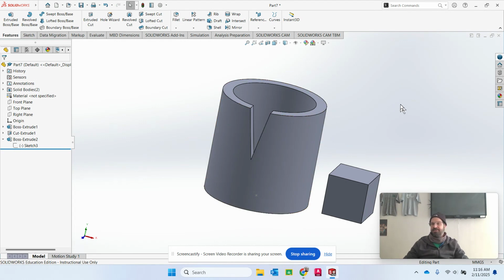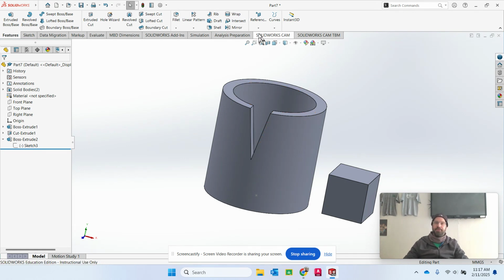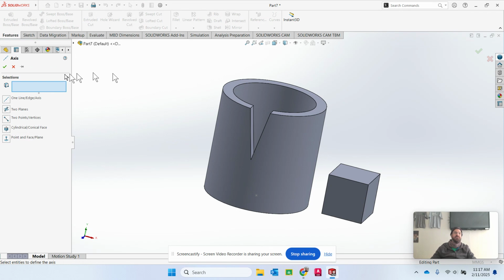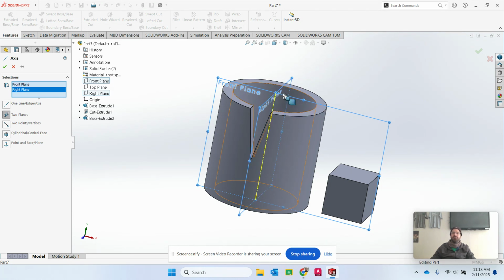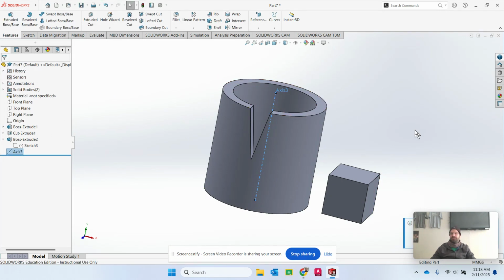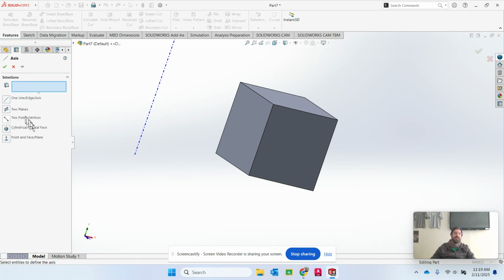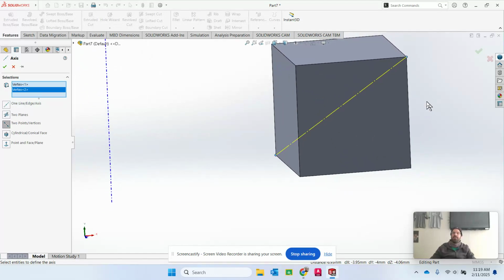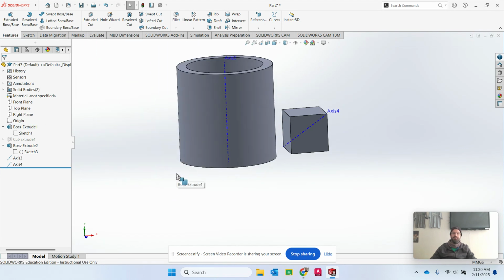Creating an Axis